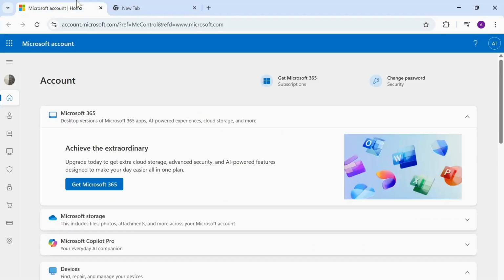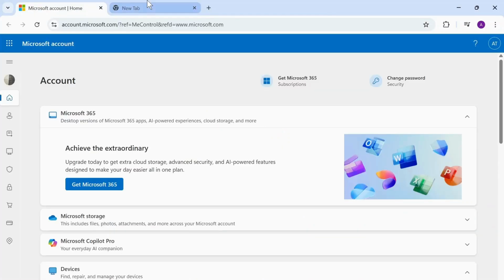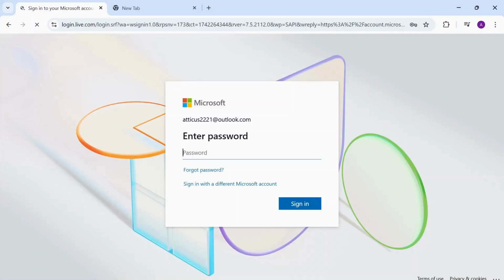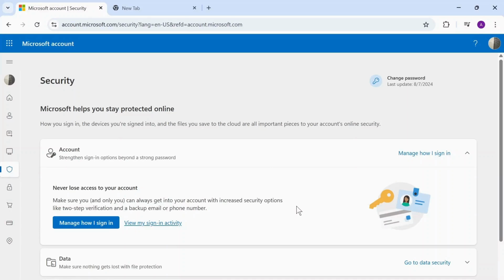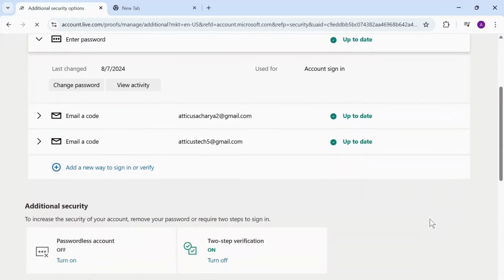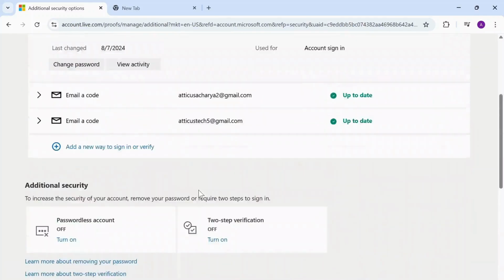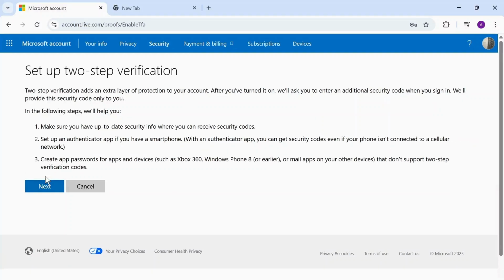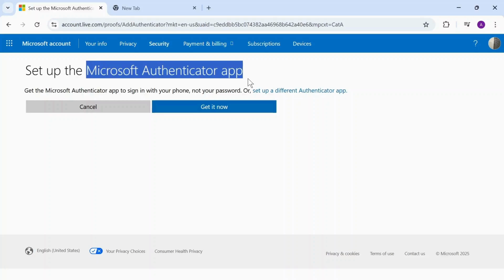How to Get QR Code on Microsoft Authenticator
Learn how to get QR code on Microsoft Authenticator in this straightforward tutorial. We'll guide you through the steps to display and use the Microsoft Authenticator QR code, addressing common issues like the Microsoft Authenticator app not working or being unable to add an account.

In this video, you'll discover how to use the Microsoft Authenticator app and find the Microsoft Authenticator QR code. We'll also cover solutions for when the Microsoft Authenticator app is asking for a code, not working on iPhone or Android, and how to change your phone with Microsoft Authenticator.

Timestamps:
0:00 Introduction
0:25 Finding the QR Code
1:00 Troubleshooting Common Issues